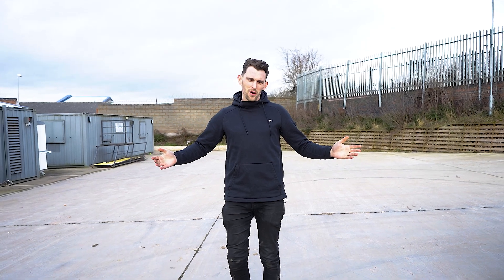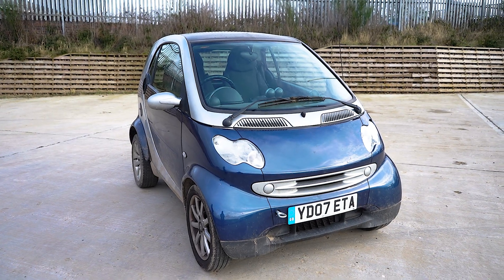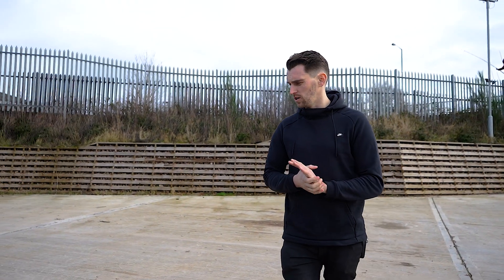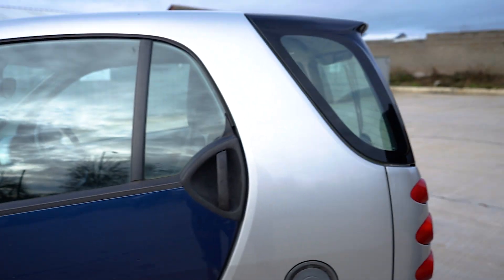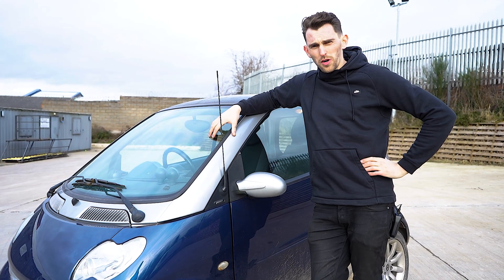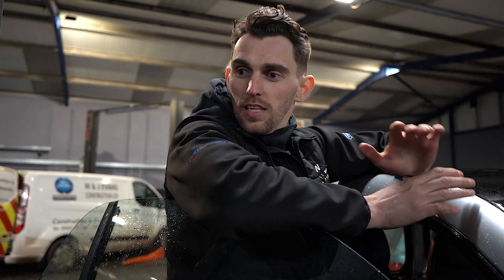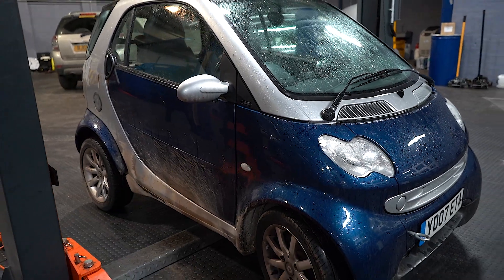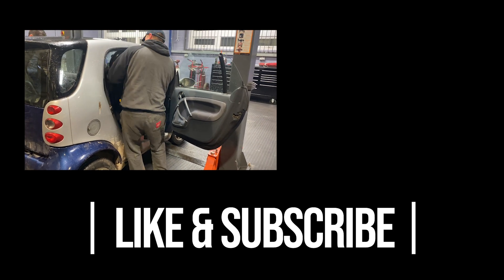Putting a Motorbike Engine in a Smart Car "Smart-asaki" | Part 1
Putting a Motorbike Engine in a Smart Car Project | Part 1

We came up with a crazy idea of putting a Kawasaki 1100cc Motorbike
engine into a 2007 Smart Car we bought for £450.

🎥 Fraser Hinch Video